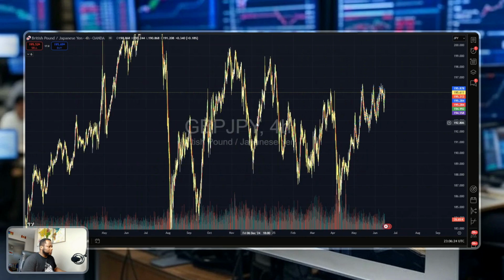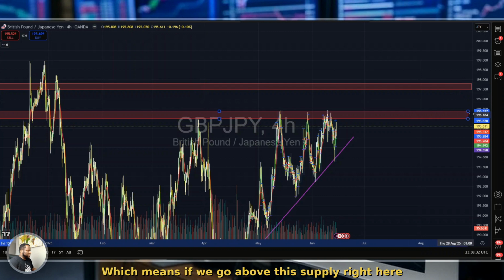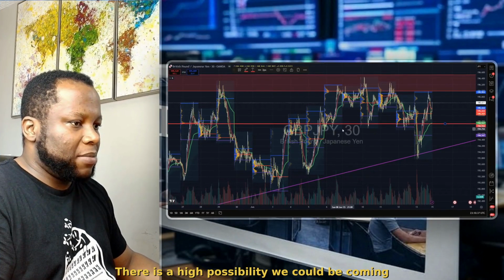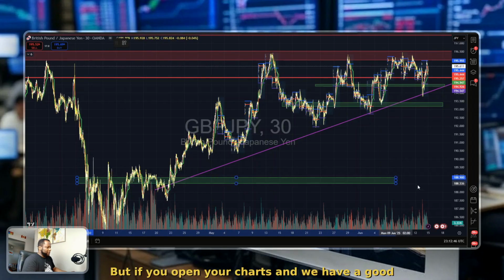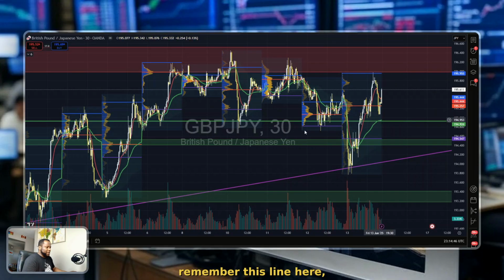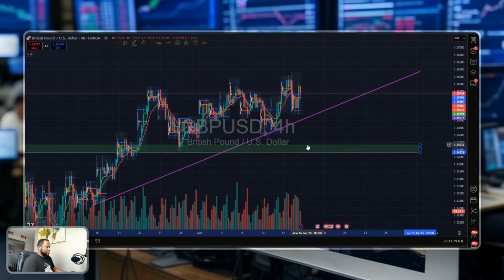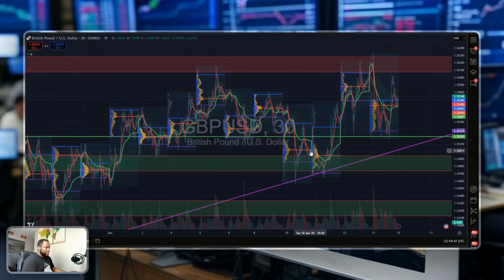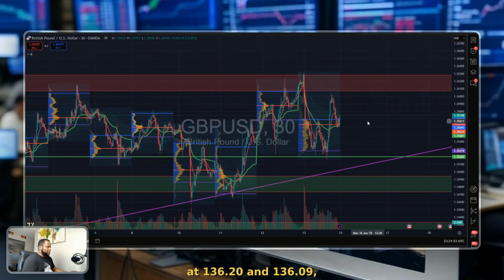Day Trading Analysis for the GBP.JPY and GBP.USD.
Volume Profile Analysis for the upcoming session trading GBP.JPY and GBP.USD.